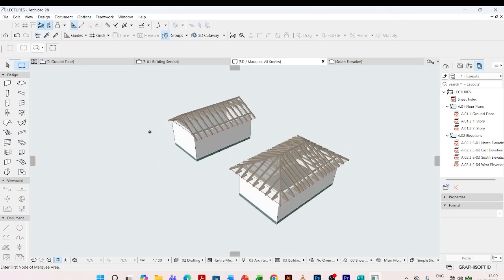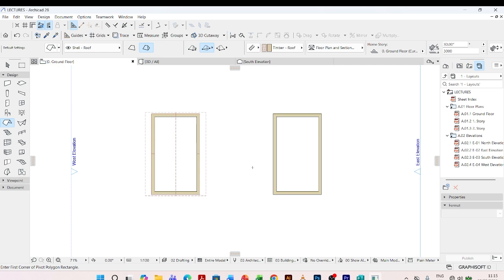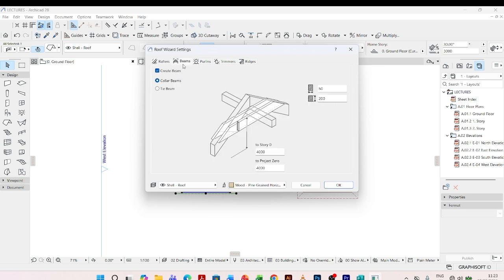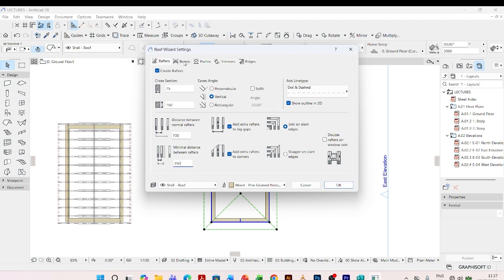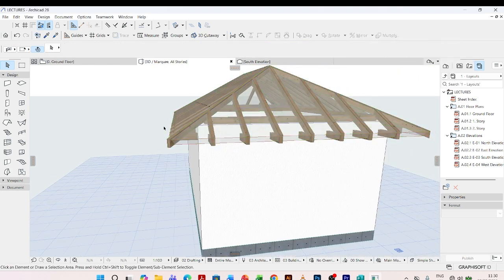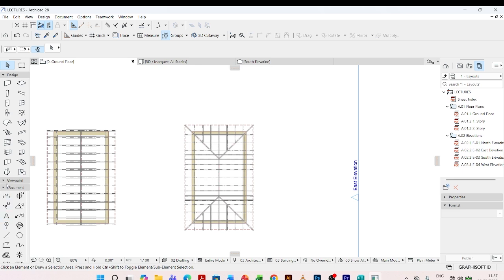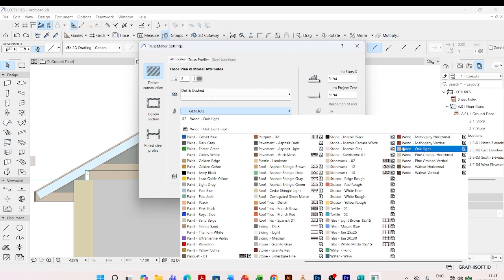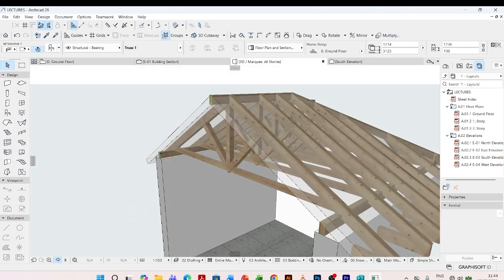Learn How to Design Roof trusses & frames in ARCHICAD Easily !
Learn how to design roof trusses and frames in ARCHICAD easily with this step-by-step tutorial made for architects, designers, and students. In this video, I break down the complete workflow for creating accurate roof framing and truss systems in ArchiCAD using simple and practical methods.
In this tutorial, you will learn how to: ✅ Model roof trusses correctly in ARCHICAD
✅ Create clean and accurate roof framing systems
✅ Use ARCHICAD tools for structural roof design
✅ Adjust truss spacing, alignment, and connections
✅ Produce professional roof framing drawings
This tutorial is perfect for beginners and intermediate ARCHICAD users who want to understand roof construction clearly and design like a professional. Whether you’re working on residential or commercial projects, these techniques will help you save time and avoid common mistakes.
📌 Ideal for architects, architectural students, and building designers